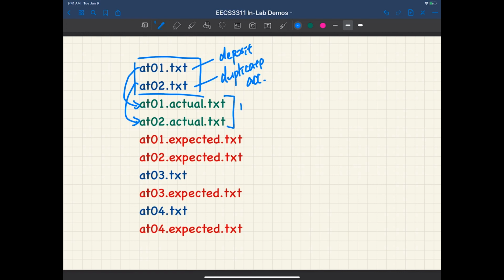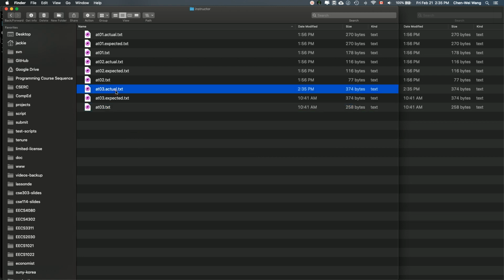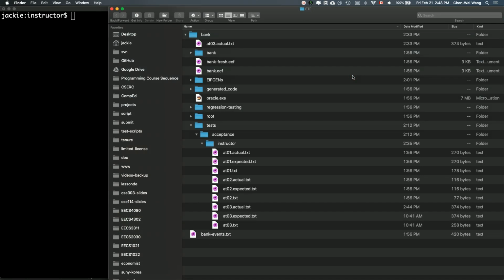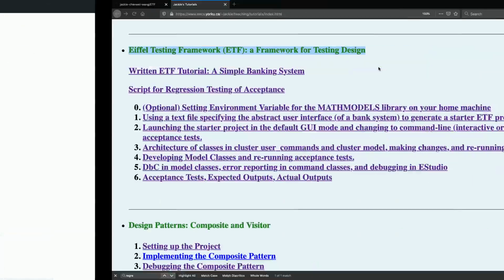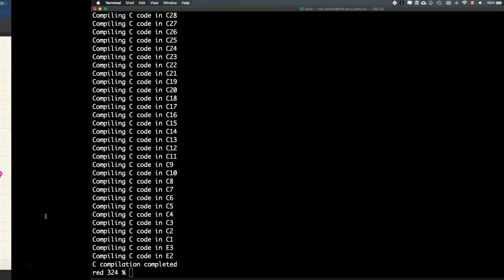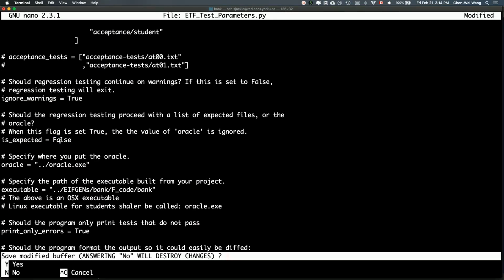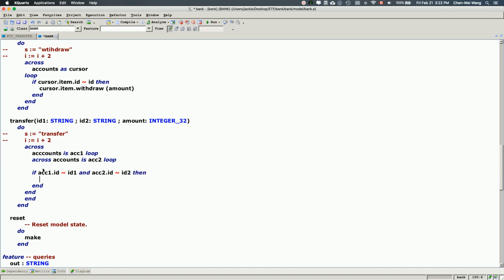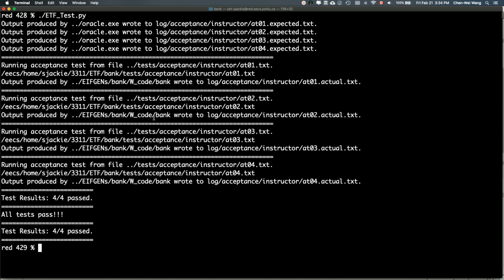Tutorial on ETF (Eiffel Testing Framework): Part 7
- Regression Testing: Manual vs. Automated
- Synchronizing ETF Projects between Home and School computers
- Workflow: develop (on personal computer), commit/push to Github, pull from Github, run regression testing script on Prism account